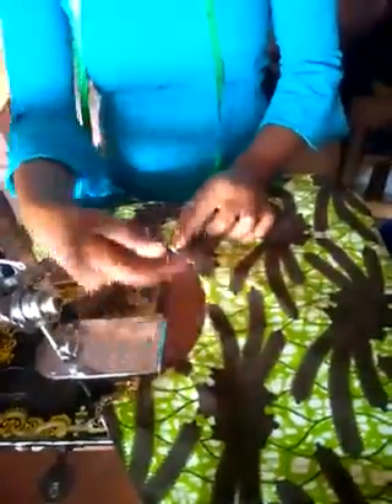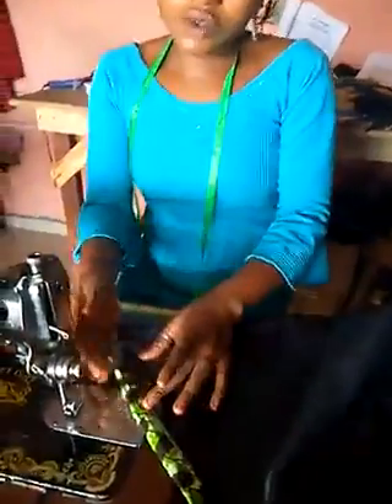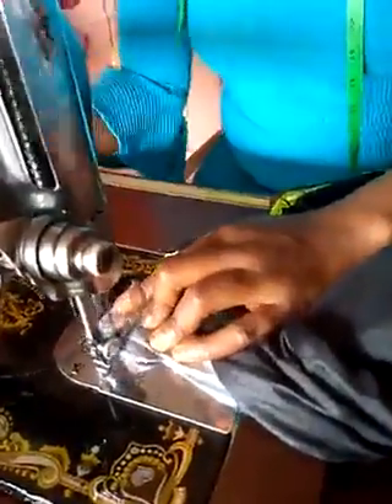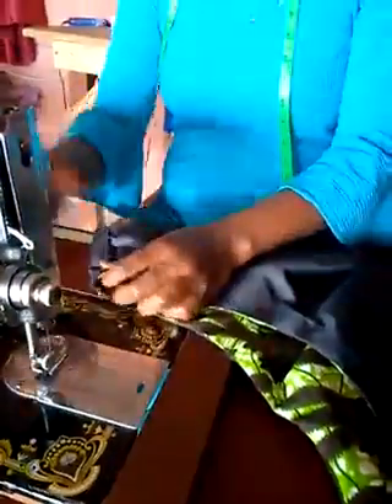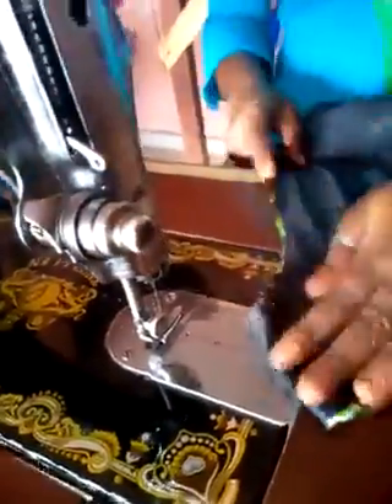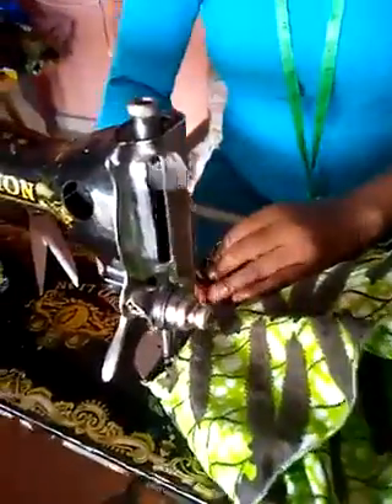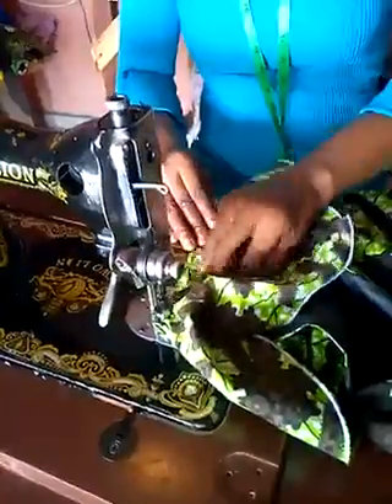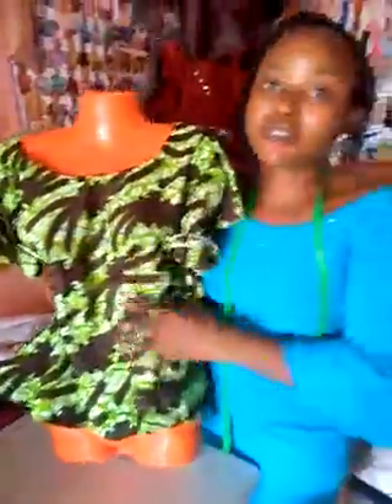How to Sew 360 full flare blouse part 2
how to Sew 360 full flare blouse